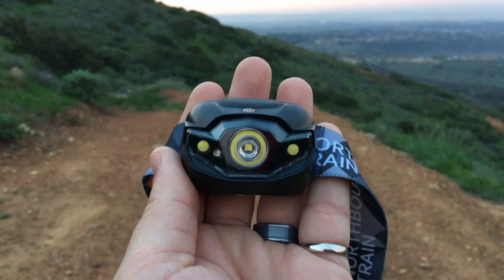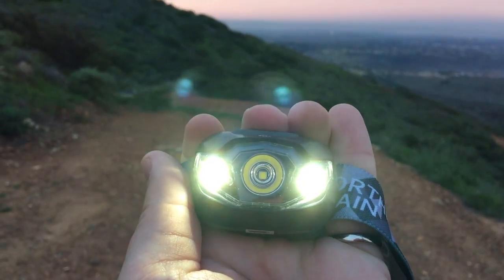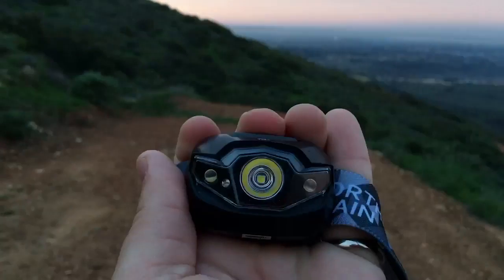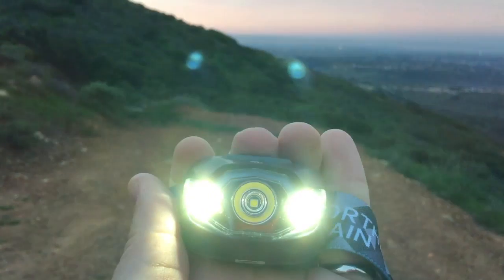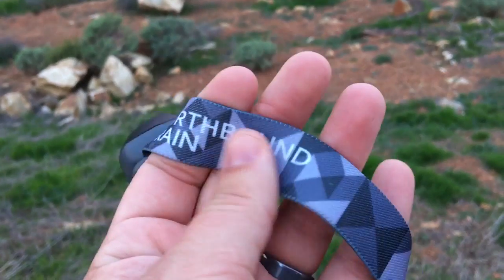Northbound Trail Headlamp Review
I've been using the Northbound train headlamp for quite sometime now. Watch the video to learn more about my thoughts, but overall, I love this thing. Go buy one.

The only issue which I forgot to mention in the video, is that the on/off button is very easy to press, which causes problems when storing the lamp when not in use. Go to stick it in your pack, and there's a high likelihood that it will be pressed to on, draining the batteries.

Other then that, this thing is awesome.

Follow our families nomadic travel adventures!

It helps us out a ton. SO appreciate it!